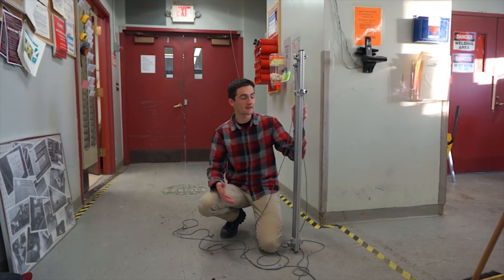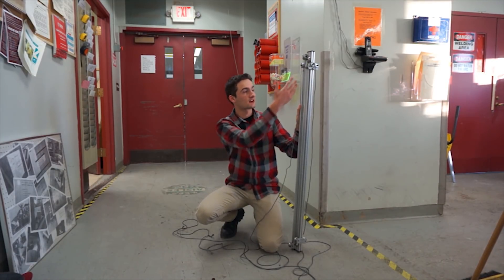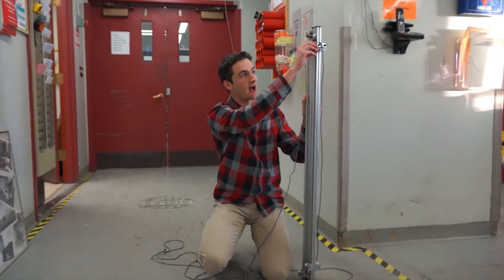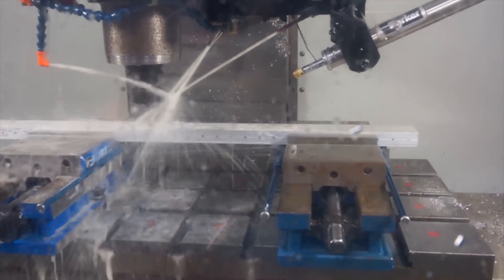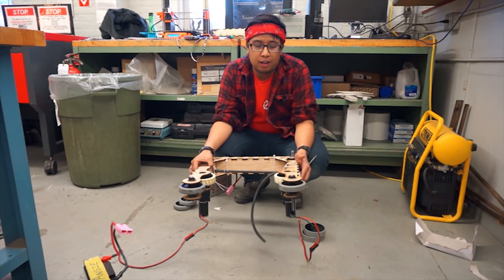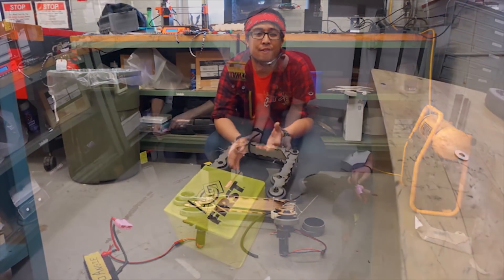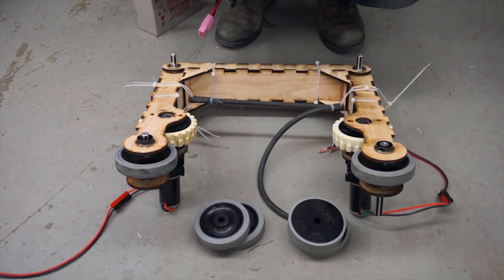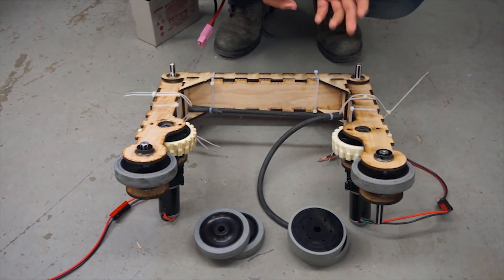Ri3D 2018 - WPI - Day 1 Recap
Watch as Worcester Polytechnic Institute builds their first robot in 3 days!